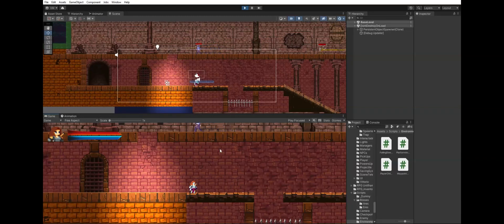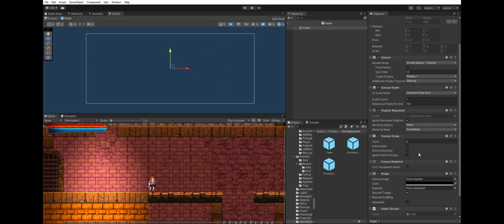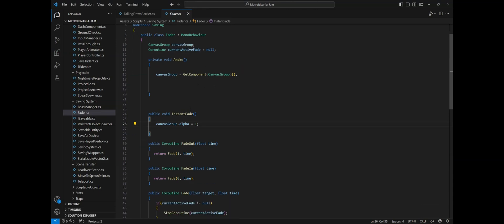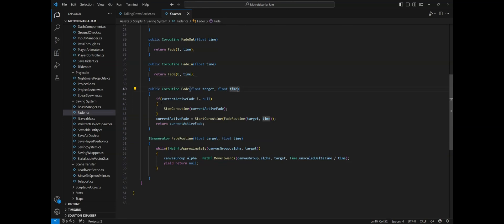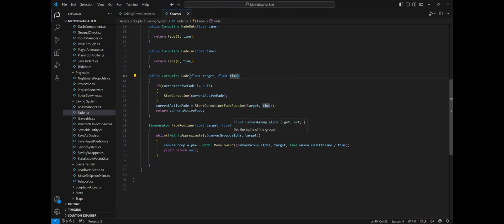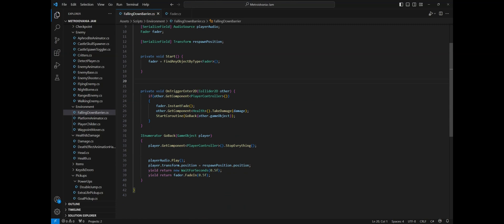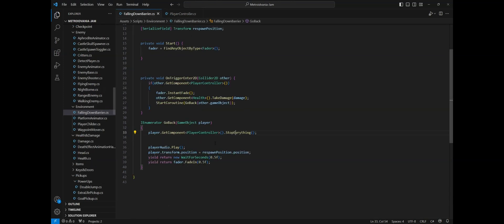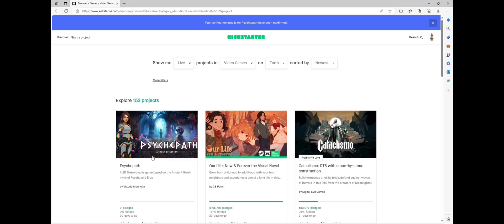Unity 2D Spikes Trap Tutorial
This video is a quick tutorial on how to code a spike trap and a respawn logic in Unity 2D, good for any 2D game. This mechanic is currently in use in our 2D Metroidvania Psychepath.

Our Kickstarter is now live!